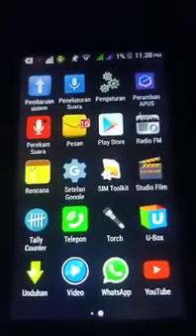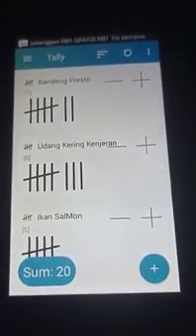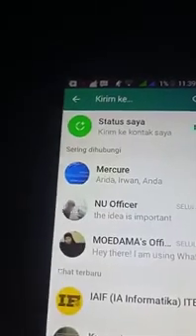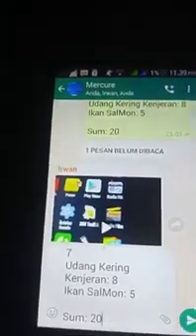BIC - Video Mercure DhoMiri - Dr. Ria L. Moedomo